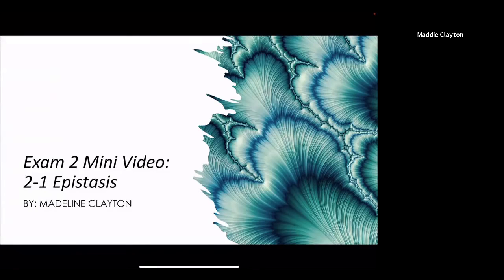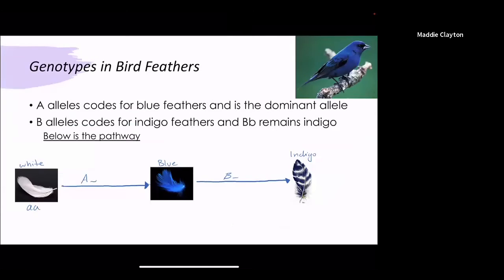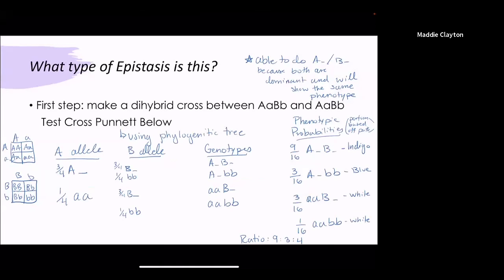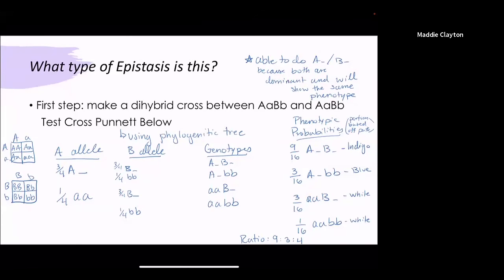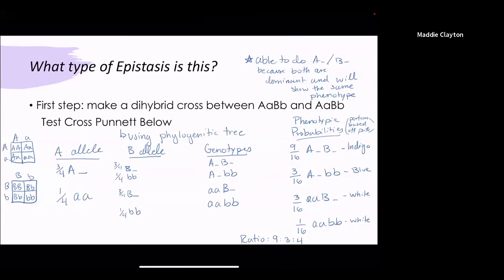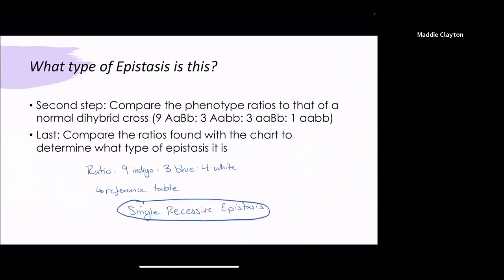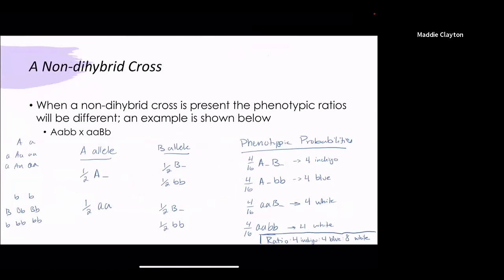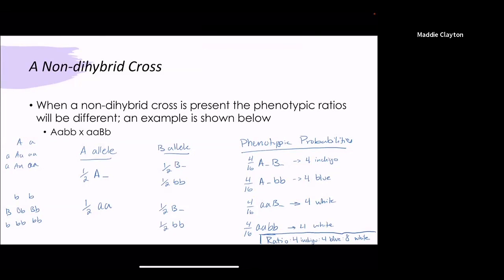Exam 2 Mini Video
- References